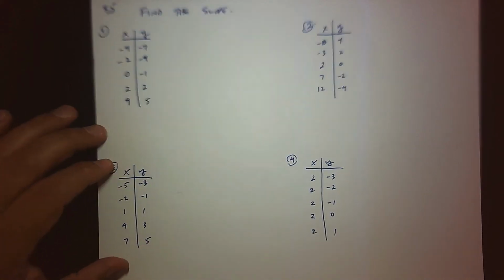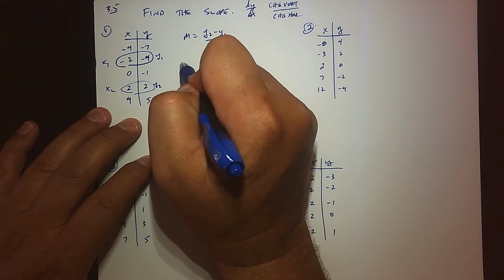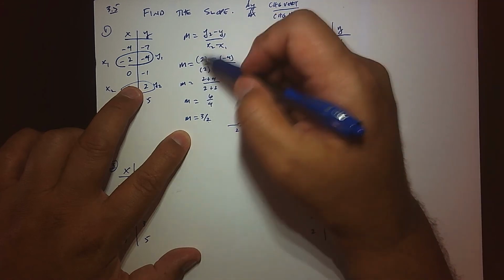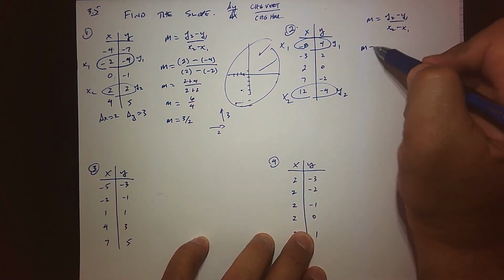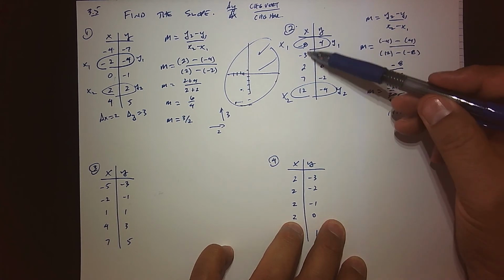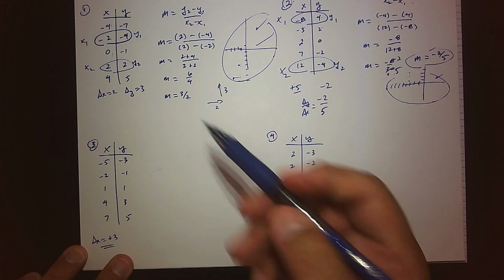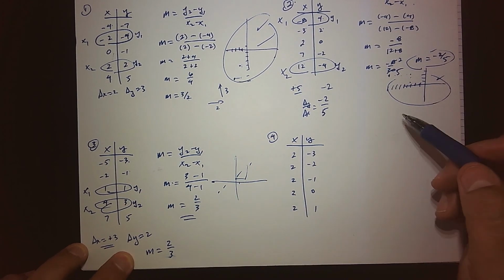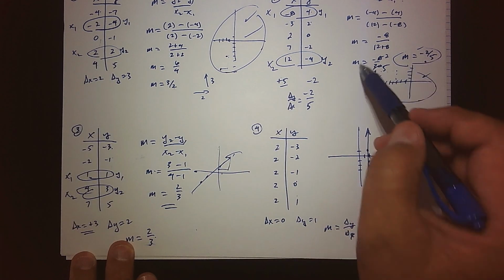Section 3 5 Slope Examples Rd3